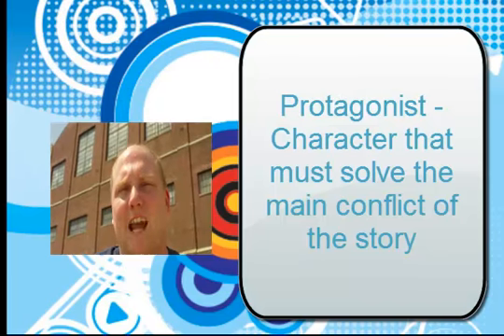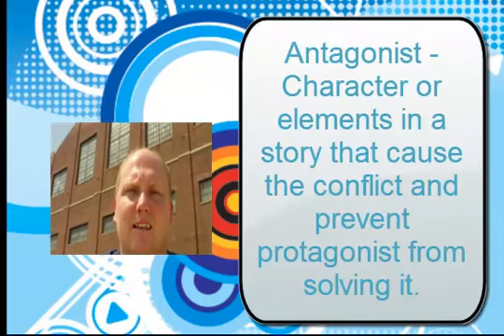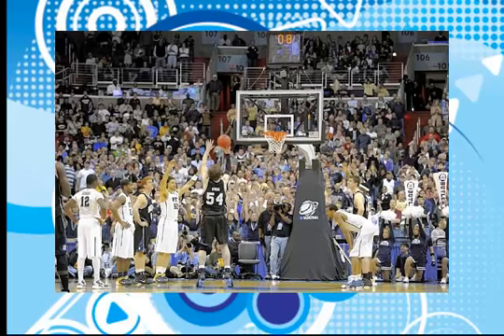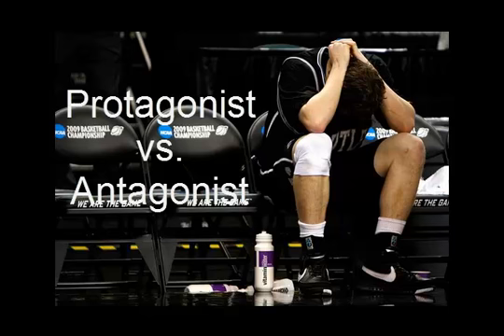Protagonist vs antagonist